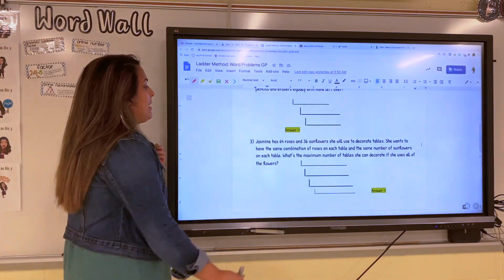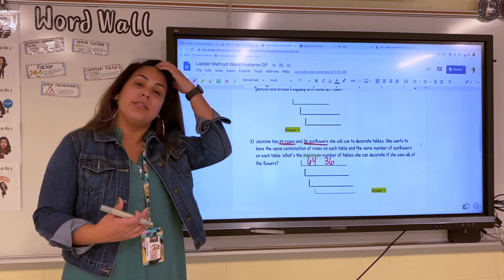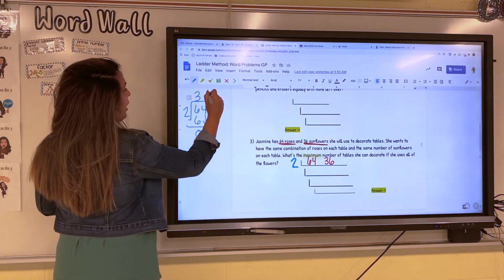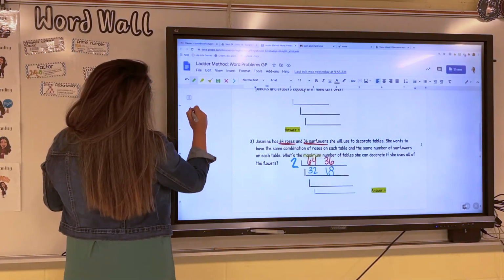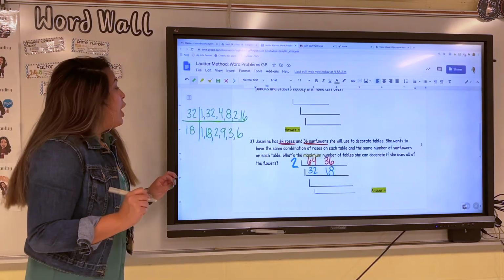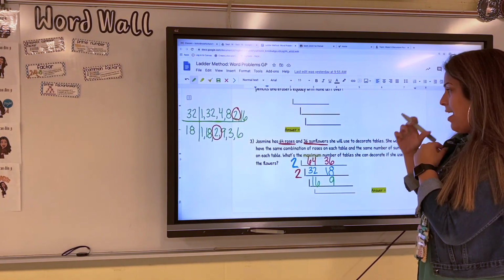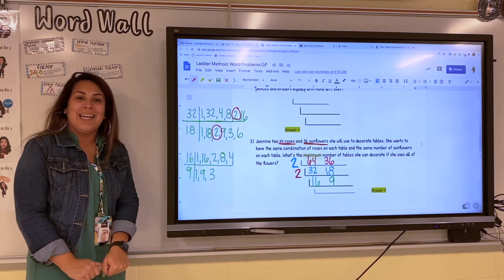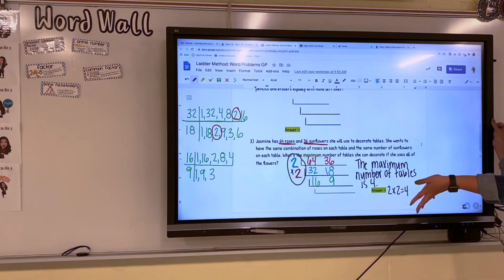Day 2 lesson part 2